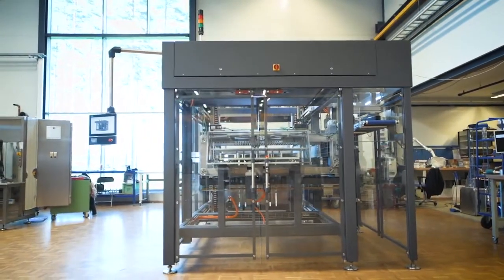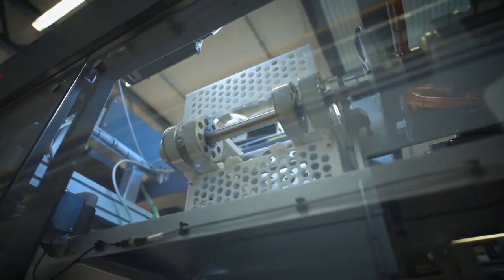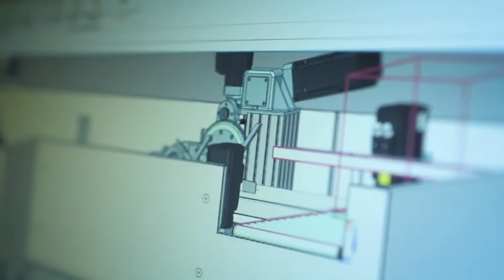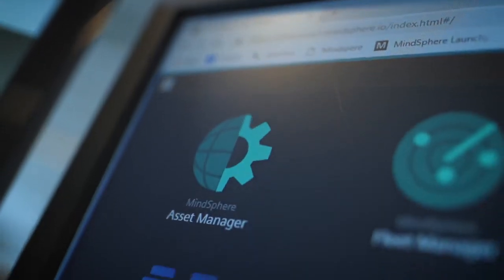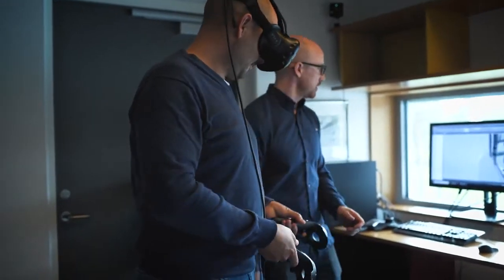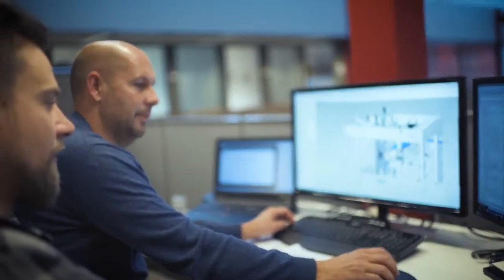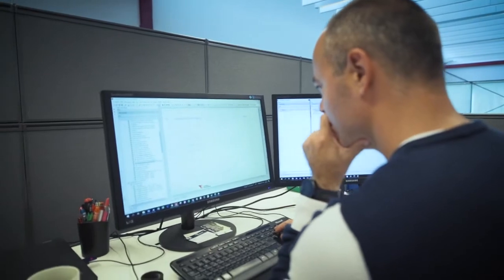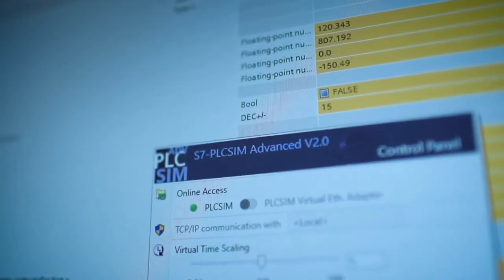Ecco come il Digital Twin aiuta a dimezzare i tempi di progettazione e di assemblaggio